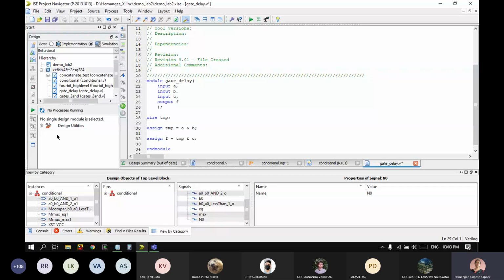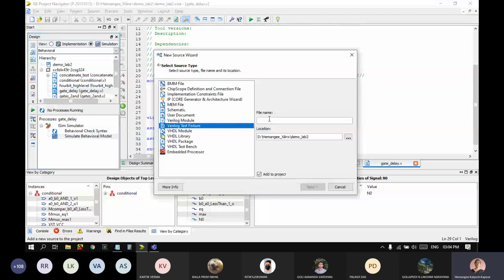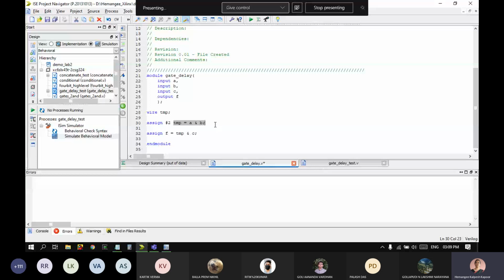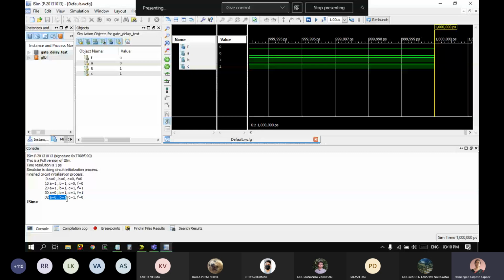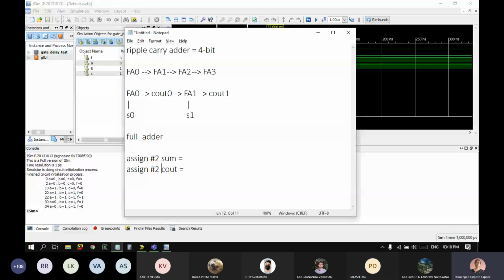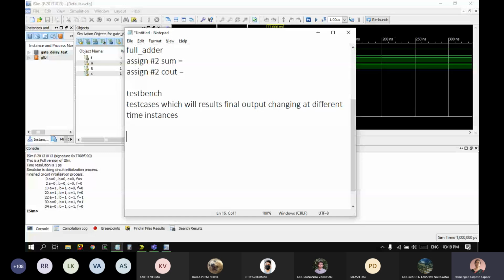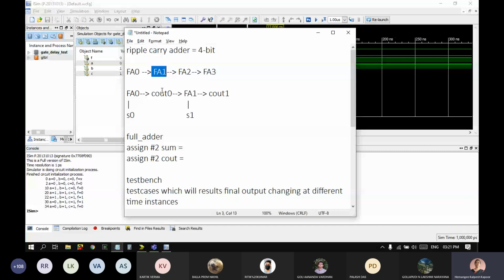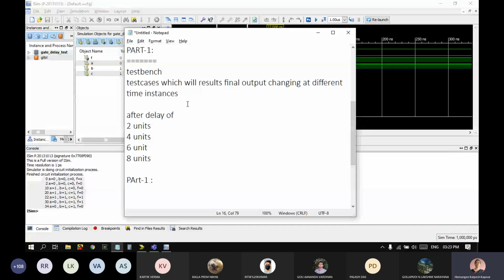Lab Assign-2 Part-2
Chill macha exam ki time undhi le